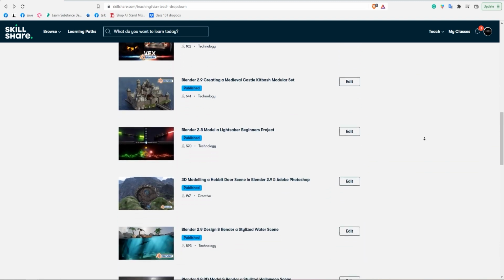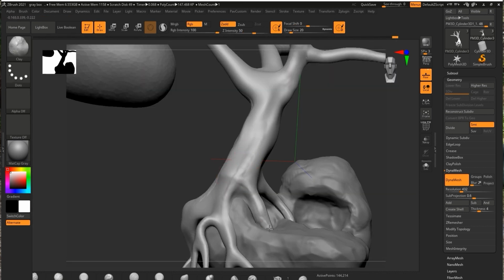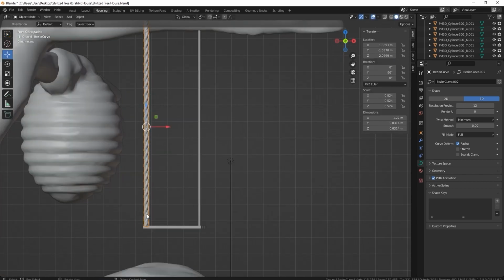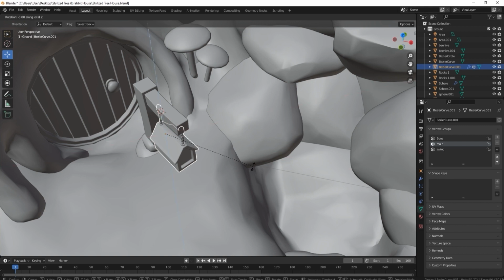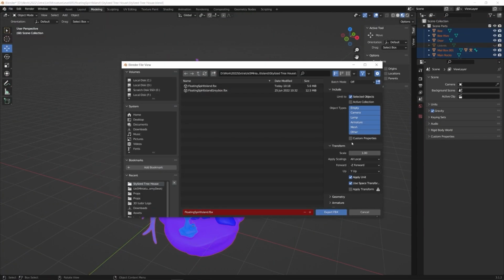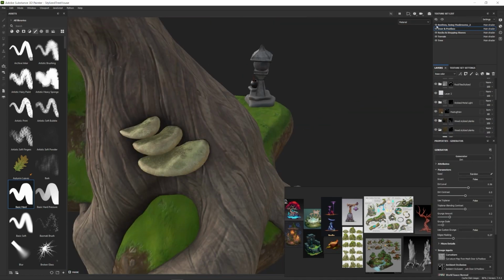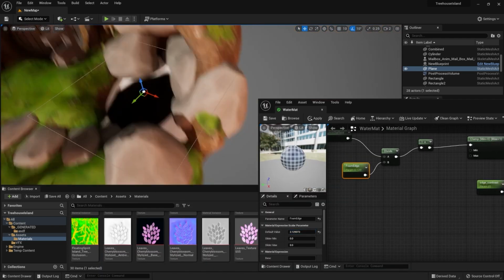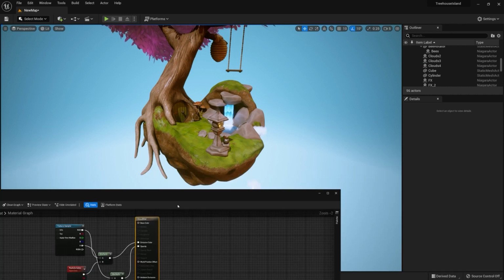Blender 3 | Unreal Engine 5 | Complete Guide | Stylized Tranquil Cherry Tree | Environment Tutorial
Blender 3 | Unreal Engine 5 | Complete Guide | Stylized Tranqil Cherry Tree |  Environment Tutorial

This is a stylized tranquil cherry tree scene complete with an Unreal Engine 5 (UE5) beehive, animated bees, moving leaves, and a waterfall.

In this video, we will go through everything we created - how we created the assets and what software we used (including Blender, Unreal Engine 5 (UE5), Zbrush,  and Substance Painter).

This will include how we sculpted the tree and terrain.  How we created the animated bees.  We basically go through everything you see in the thumbnail.

We have also supplied a Blender File available for DOWNLOAD via Gumroad

What do you think? How many likes can we get for our first woodland tree scene stylized 3D game environment

If you found my tutorials useful checkout my full courses with over 250,000 students now learning everything to do with Blender 3 and below.

► TIMESTAMPS:
00:00 Introduction
01:45 Tree Creation
12:57 Foliage creation
15:26 Substance Painter Texturing
26:36 UE5 Environment Setup

LET’S CONNECT!